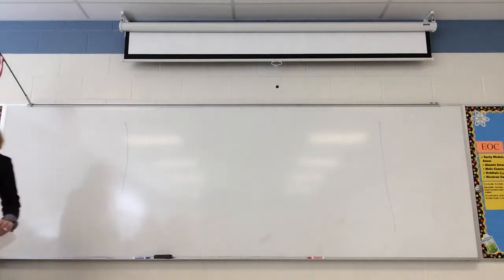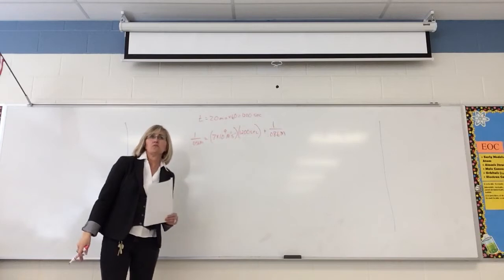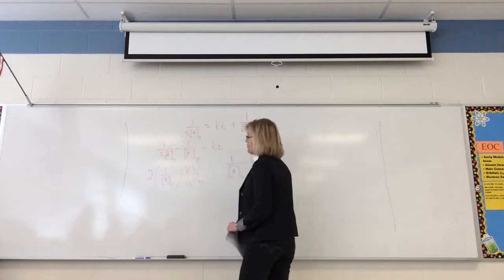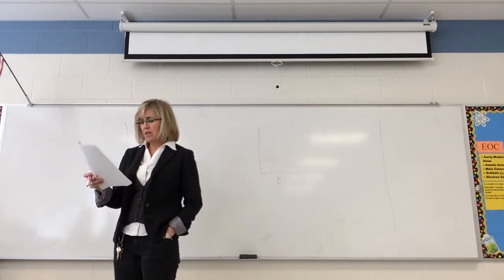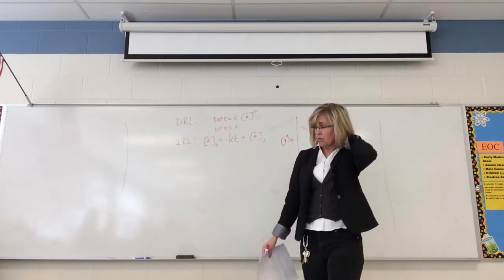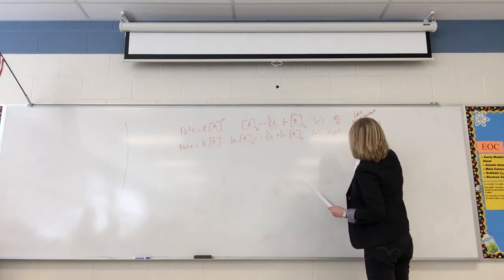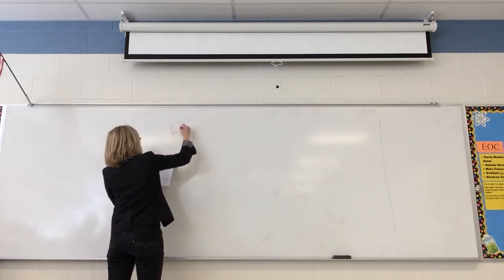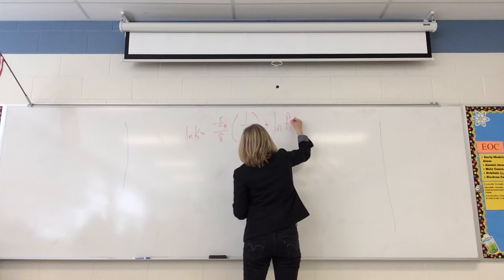AP Chemistry: kinetics lesson 5 integrated rate laws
this video covers material in lesson five on second and zero order reactions